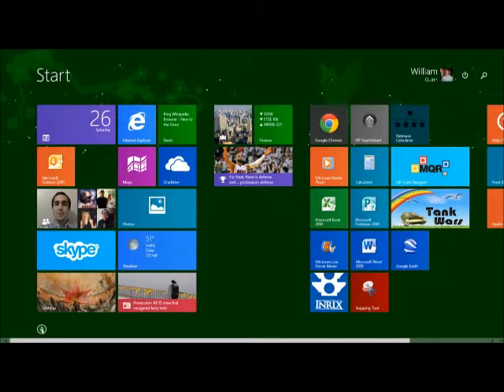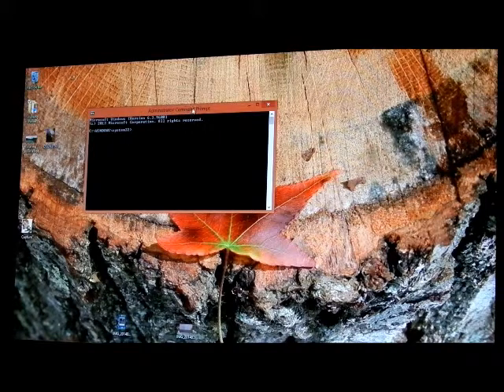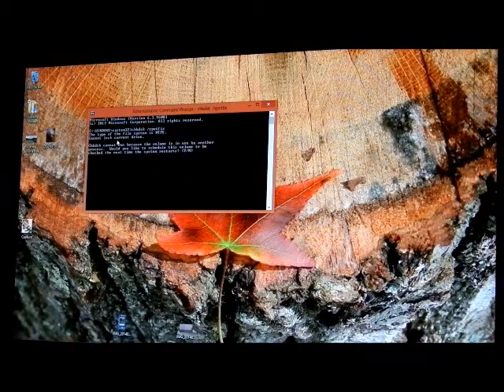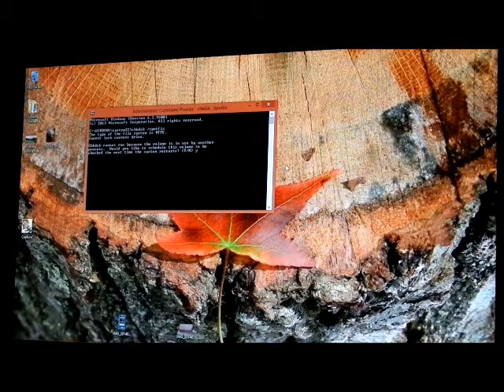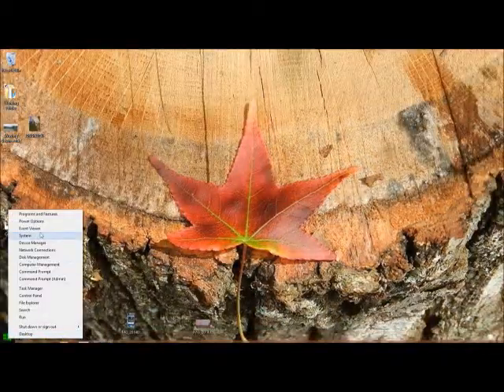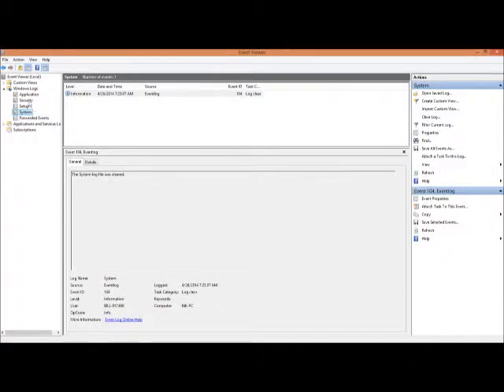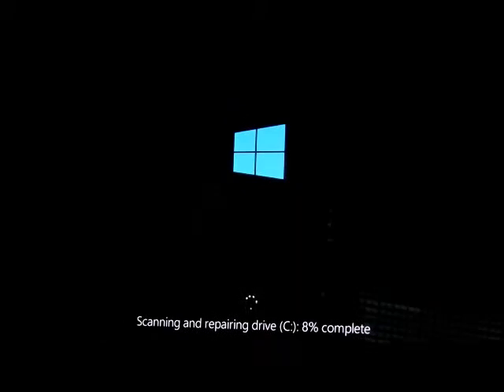How to Open the Elevated Command Prompt in Windows 8